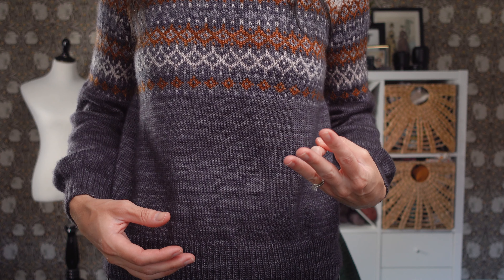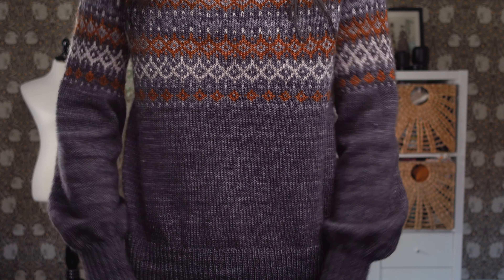SO MANY FOs! Kismet Sweater, Crochet Doily Pillow, Quilt Tops and More ...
I'm finishing ALL THE THINGS lately. A Finished Kismet Pullover, improvised crochet doily pillow with Liberty Tana Lawn Fabric, and a finished quilt top. Please enjoy!

// MUSIC

Theme Music: Mozart's "String Quartet No. 5 in F Major  K158 Allegro".

FELLOW YOUTUBERS: If you need music for your videos, check them out FREE for 30 days by clicking

// LINKS

- My Sewing Machine: Janome 2212